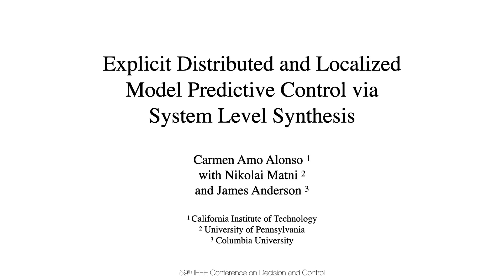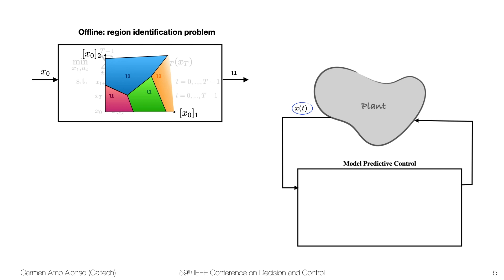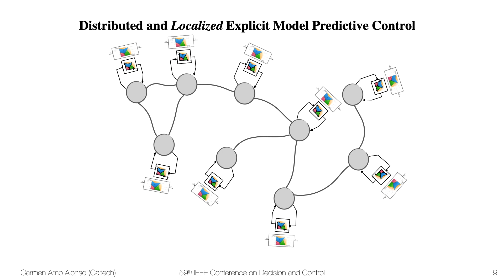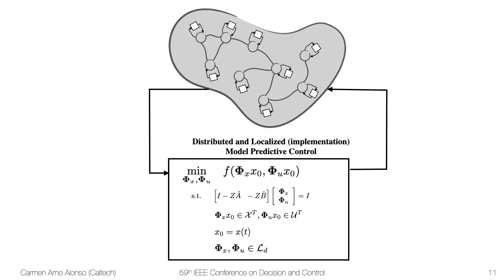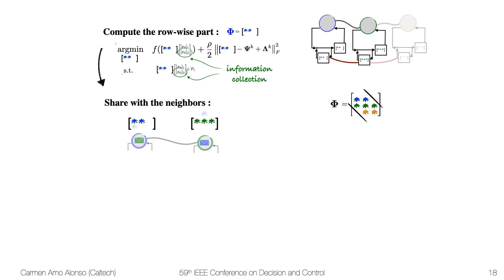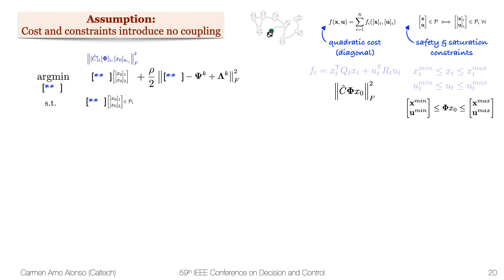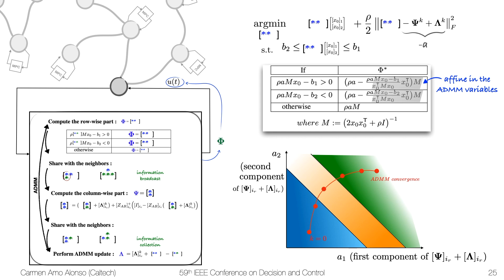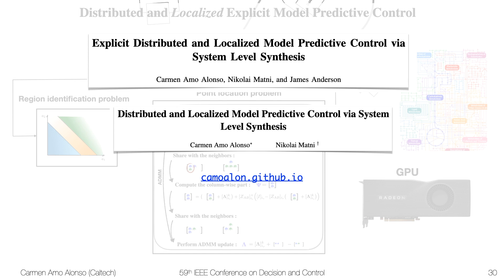Explicit Distributed and Localized Model Predictive Control via System Level Synthesis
Presentation given at the 59th Conference on Decision and Control on the work "Explicit Distributed and Localized Model Predictive Control via System Level Synthesis". The article containing all the details of the work presented can be found